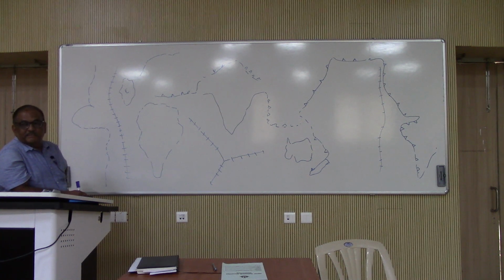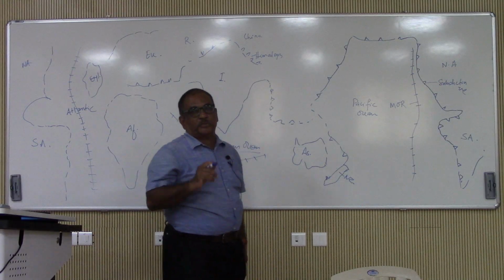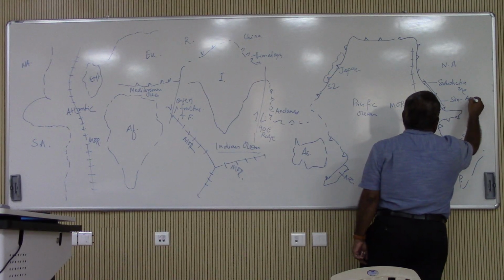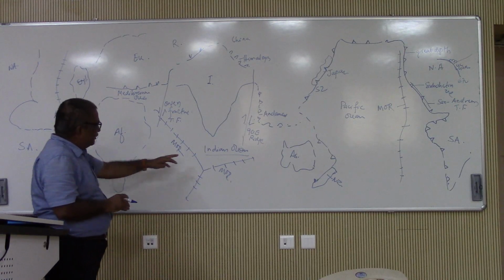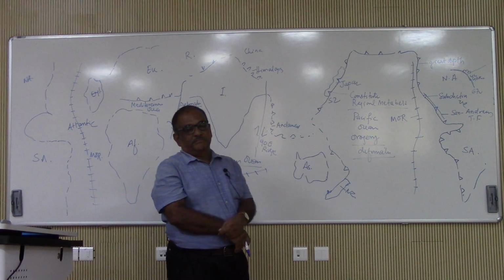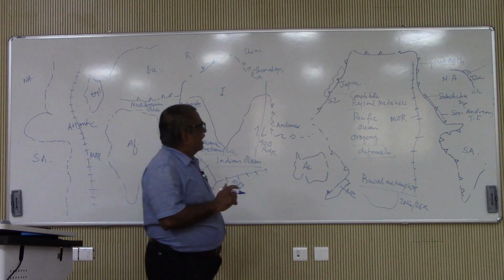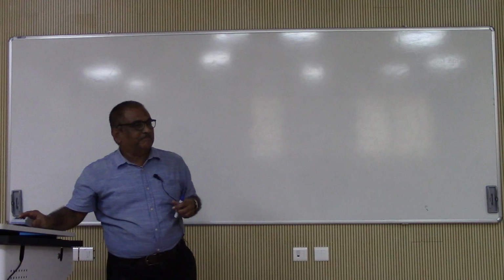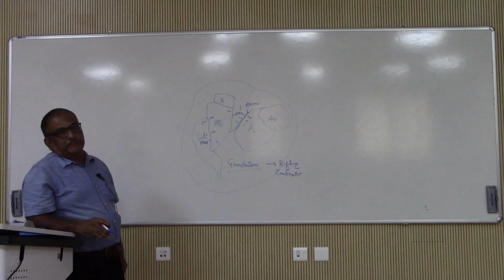T K Biswal Tectonic setting and metamorphism 1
Video shows types of metamoprhism in a tectonic setting M Sc class